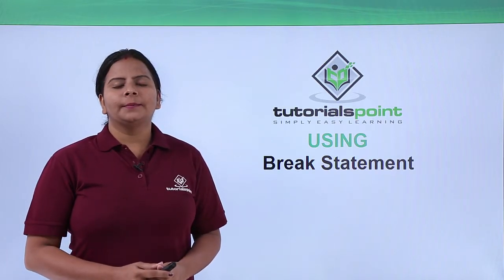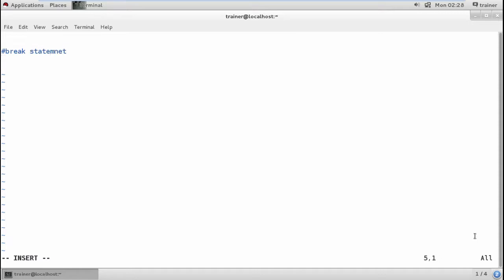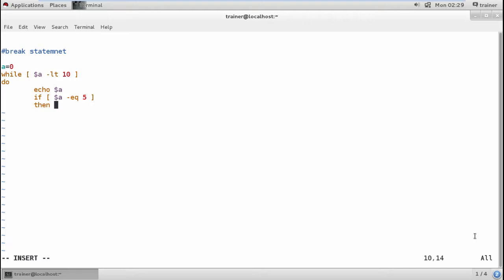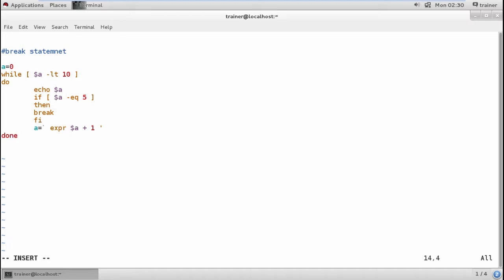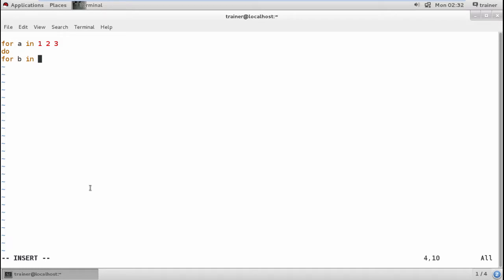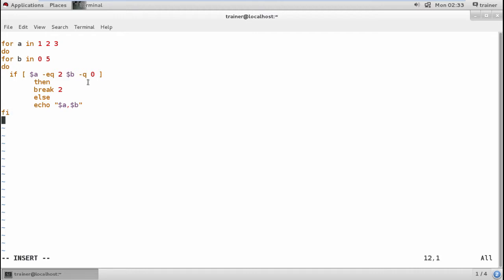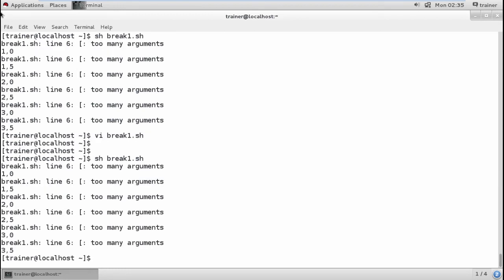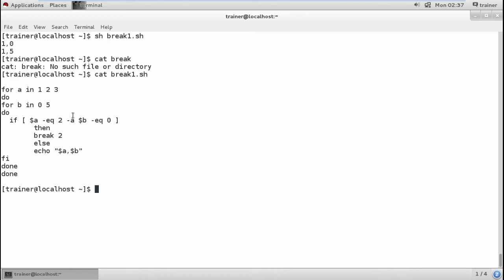Linux - Break statement